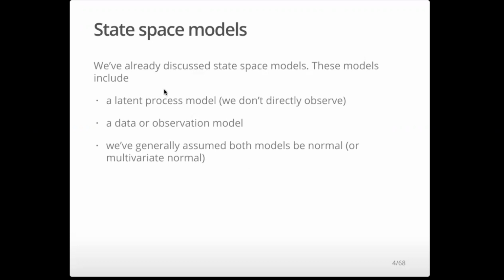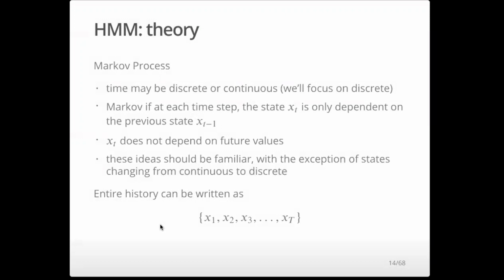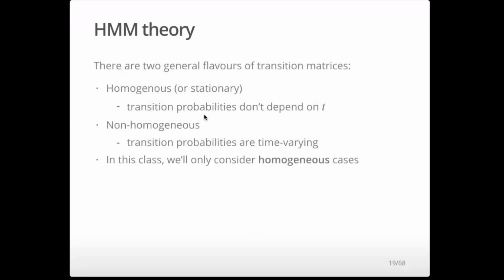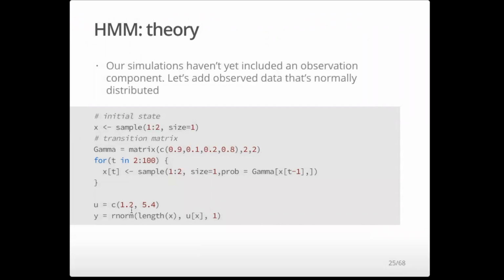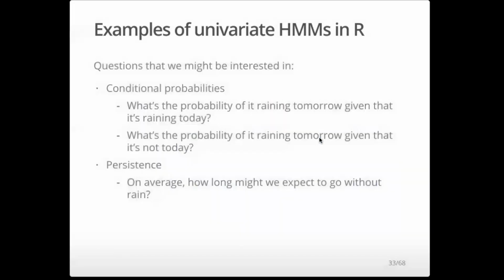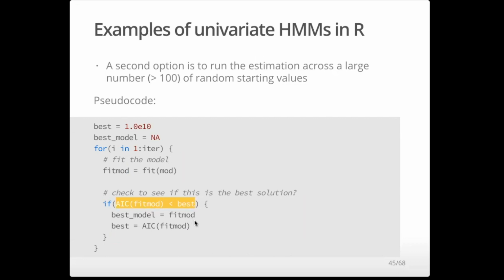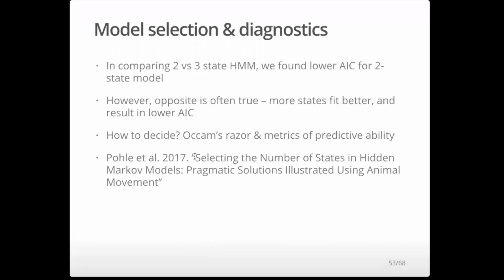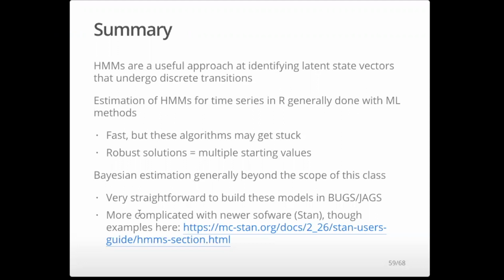ATSA21 Lecture 11: Hidden Markov Models